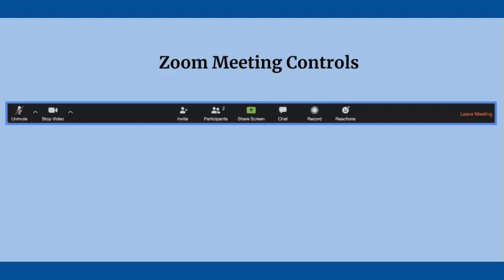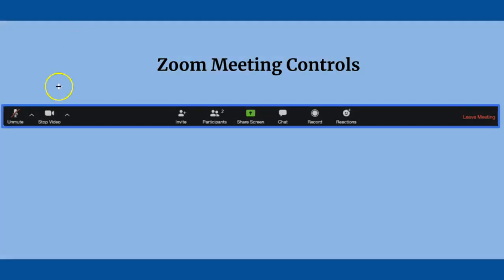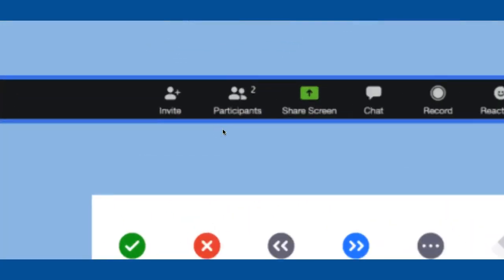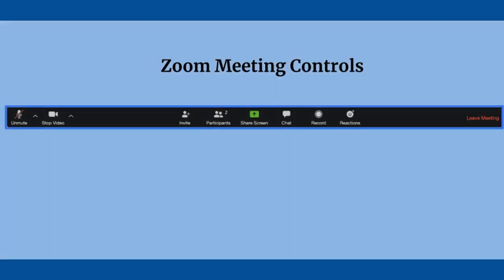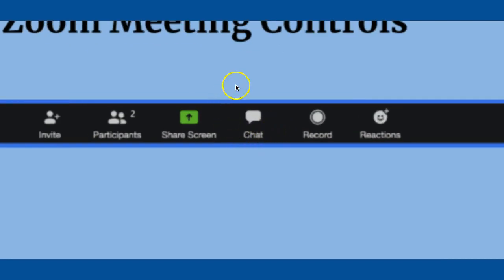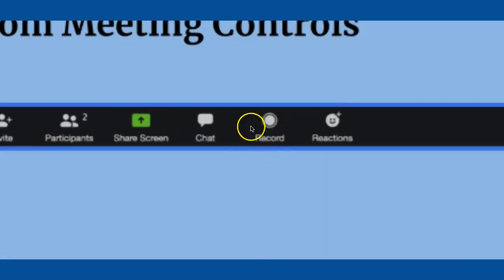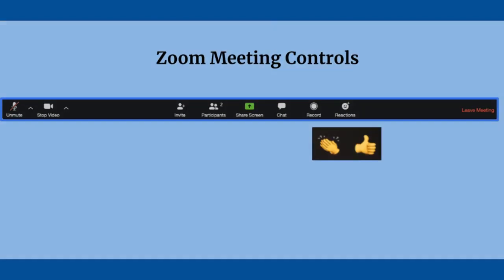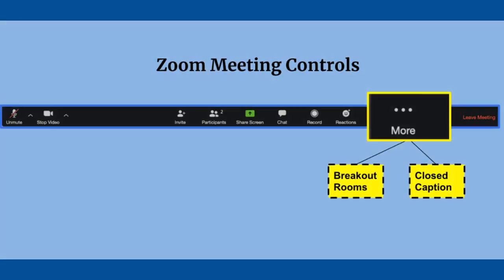Zoom: An Introduction to the Meeting Toolbar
Zoom - Explanation of each of the meeting controls.